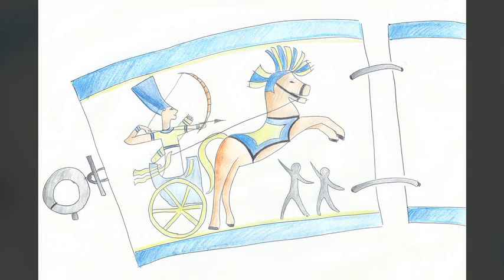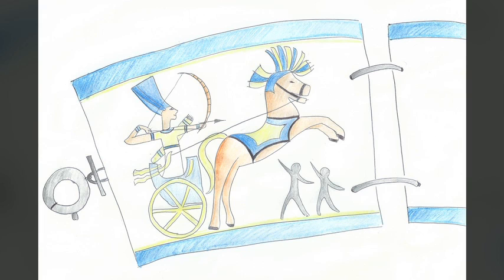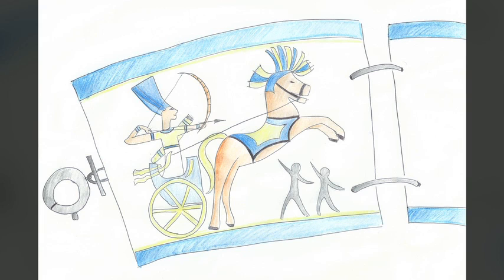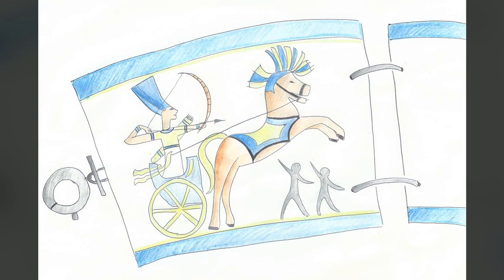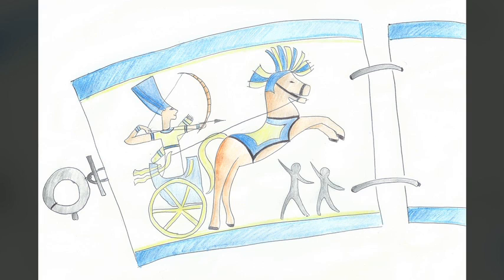RAMMbassadors Gallery Talk: Egyptian Bracelet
Detail of a souvenir bracelet. Probably 1920s. Made in Egypt.

Gallery soapbox session by one of the RAMMbassadors from the University of Exeter.